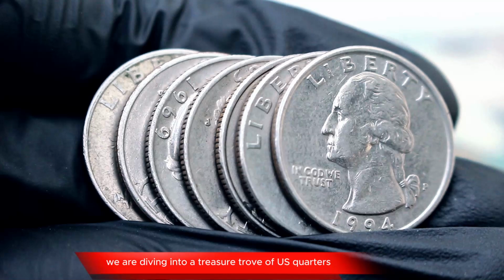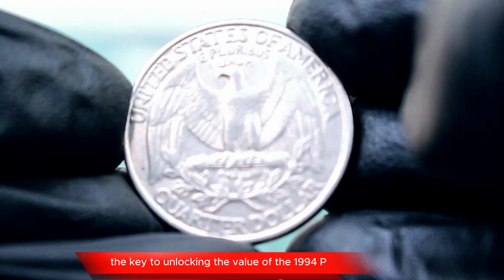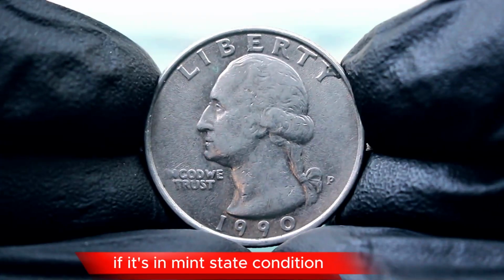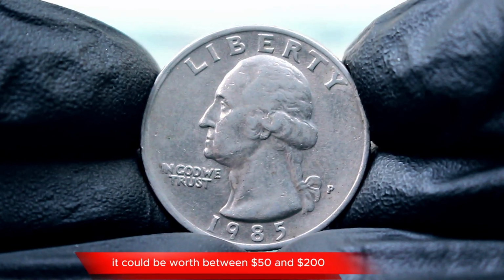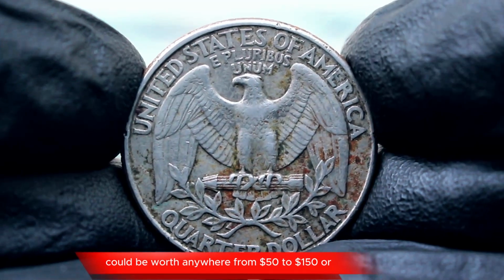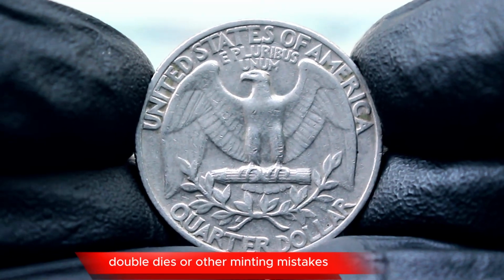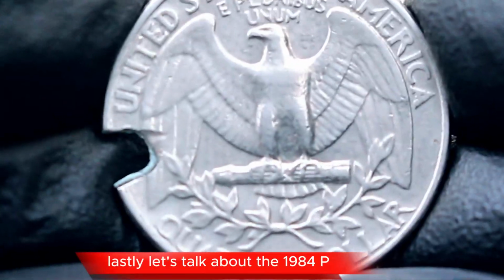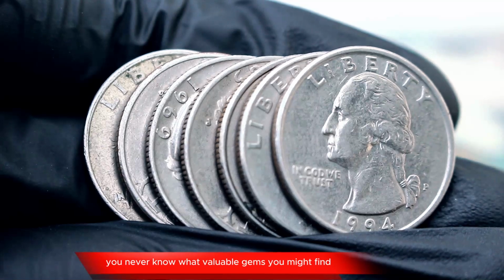Top 7 Valuable Quarters You Should Check for in Your Pocket Change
Are you curious if the quarters in your pocket or coin collection might be worth more than just 25 cents? In this video, we explore seven different U.S. Quarters that could be worth hundreds or even thousands of dollars! From the 1994 P Quarter Dollar to the 1984 P Quarter Dollar, we'll cover their rare error varieties, minting history, and hidden value that could make you a fortune!

Whether you're a coin collector or just curious about your change, these valuable quarters are worth paying attention to. We’ll discuss the most sought-after errors, such as double die errors, off-center strikes, and minting mistakes, and how finding one in Mint State (MS-65 or higher) can skyrocket its value. Learn which coins to watch for and how much they're worth!

00:00 - Introduction
00:029 - Welcome and Overview
00:177 - Importance of Quarters
00:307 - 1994 P Quarter Dollar
01:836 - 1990 P Quarter Dollar
02:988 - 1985 P Quarter Dollar
03:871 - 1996 D Quarter Dollar
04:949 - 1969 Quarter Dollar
05:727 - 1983 D Quarter Dollar
06:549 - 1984 P Quarter Dollar
07:295 - Conclusion